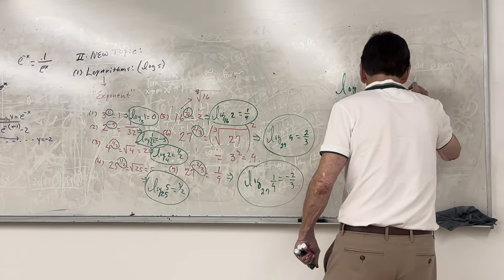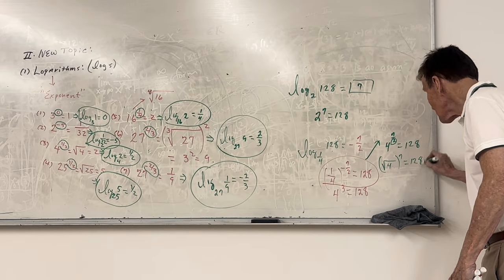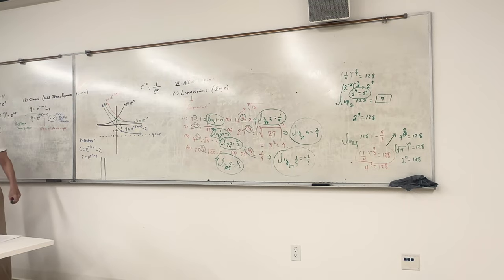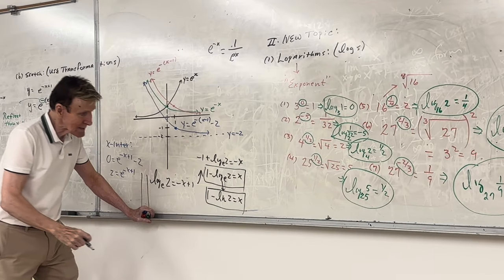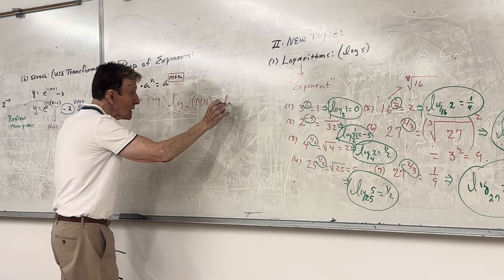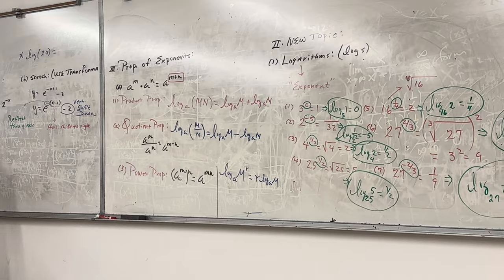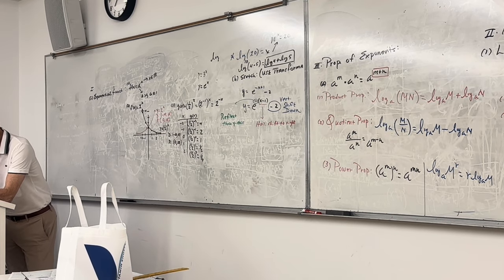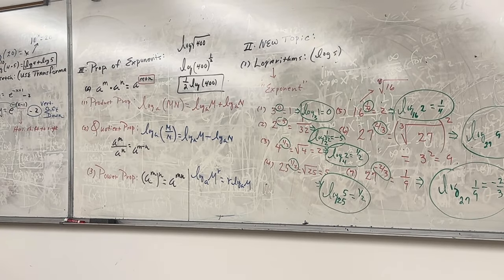Smc math 2 11.10(2)